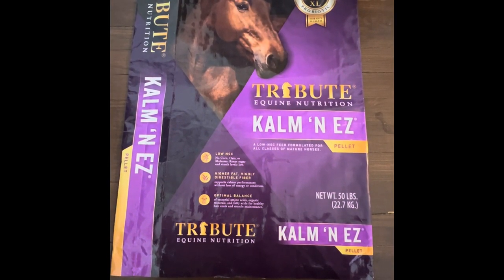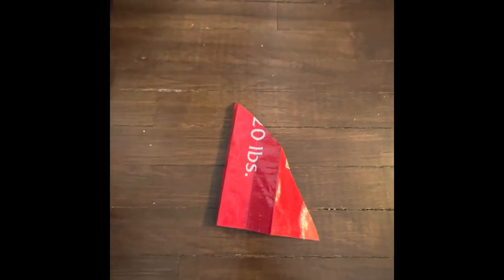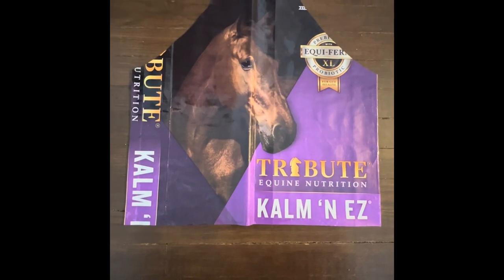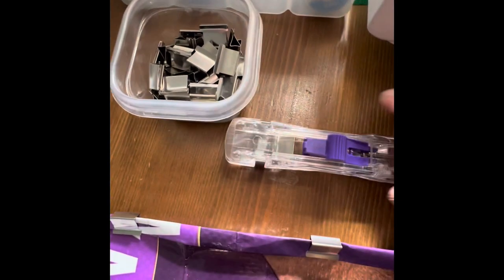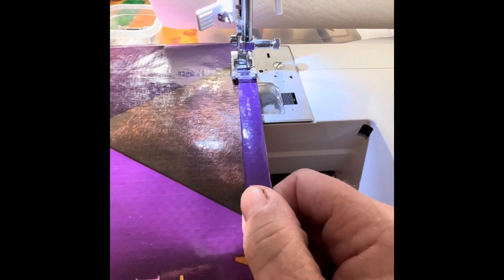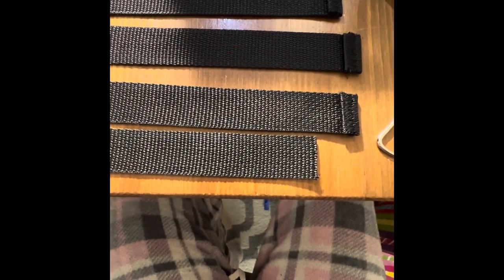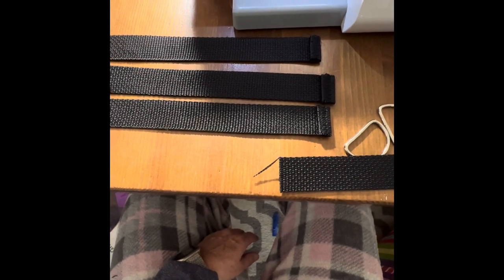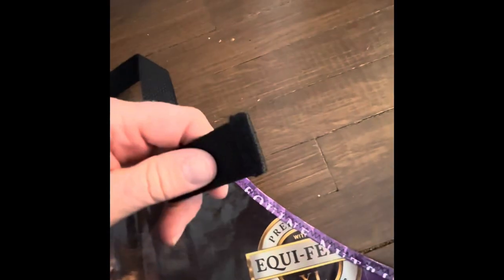Making An Apron From A Feed Bag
I repurpose feed bags. This video shows how I make aprons from fed bags!